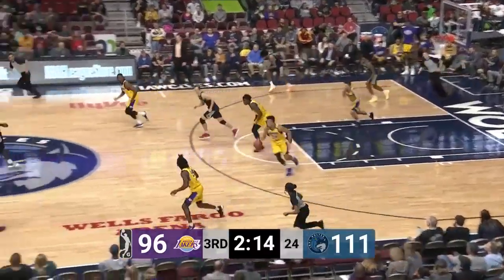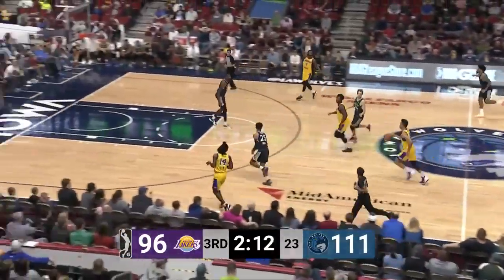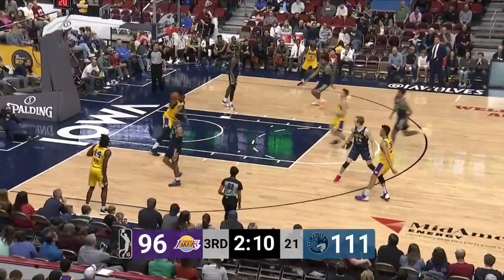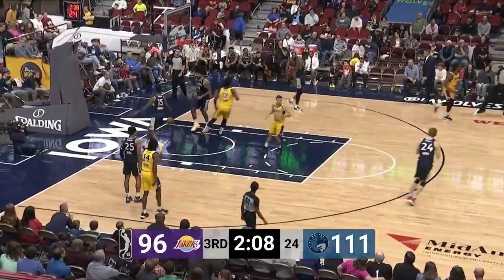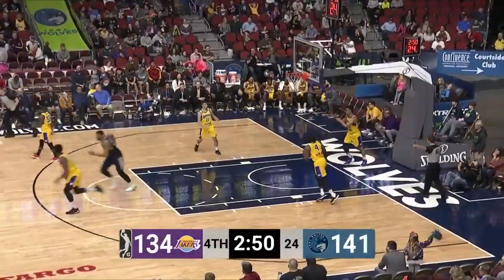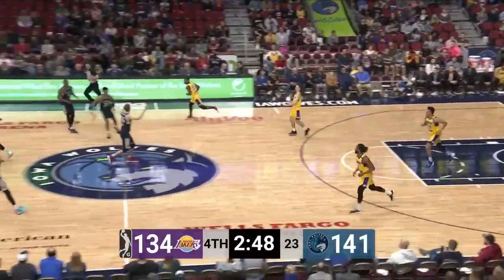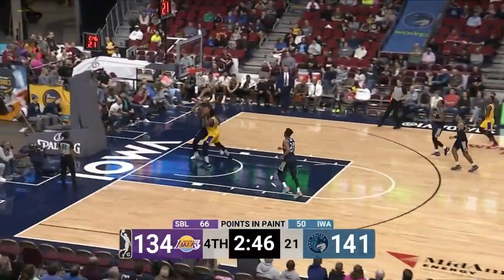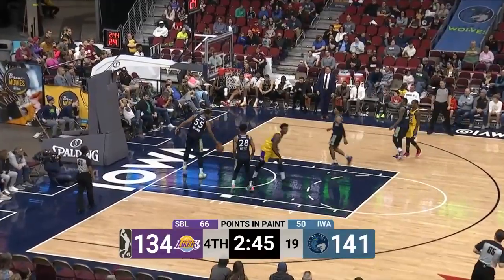Devontae Cacok with 21 Points vs. Iowa Wolves